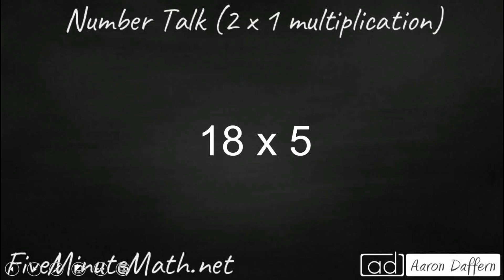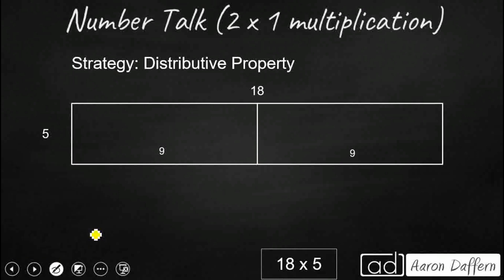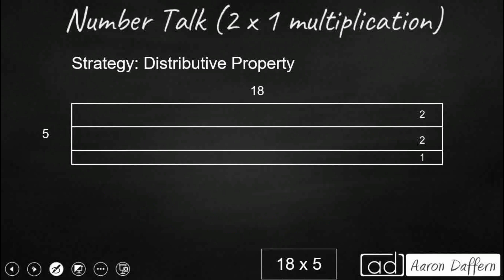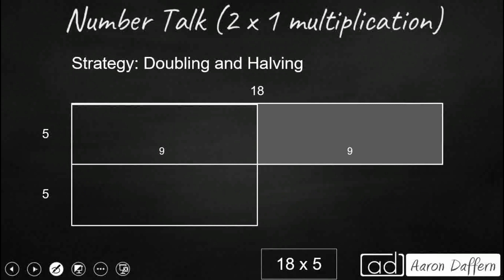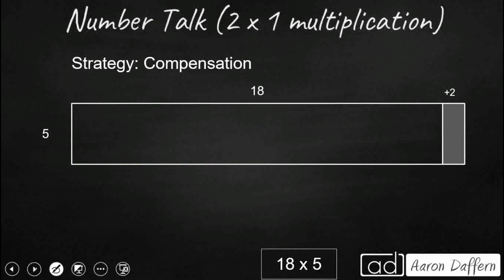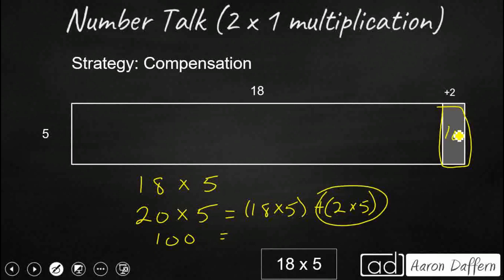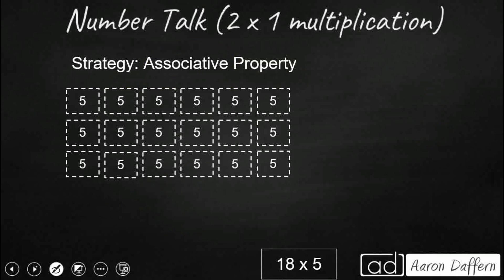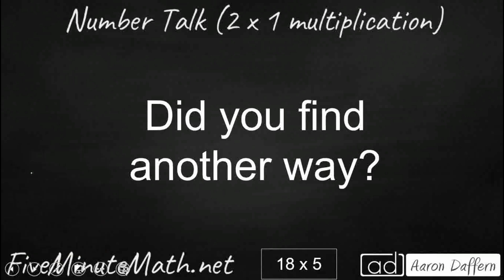Number Talk #1 (2 x 1 multiplication)